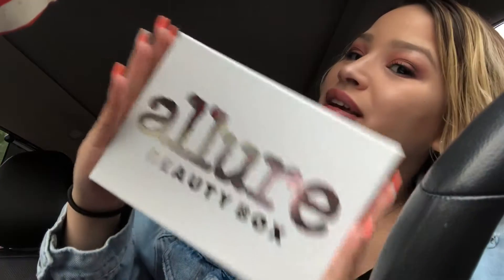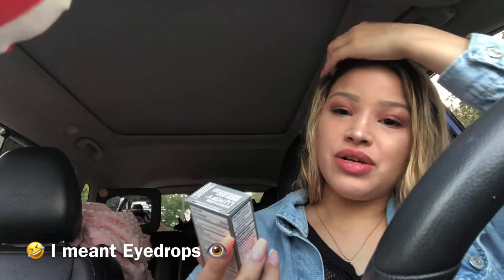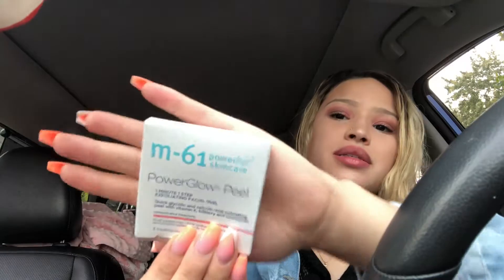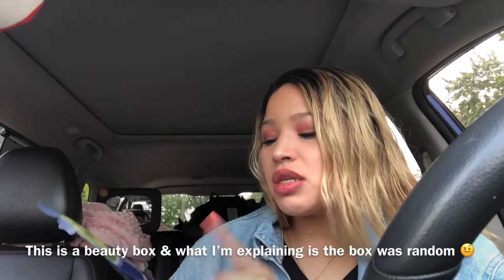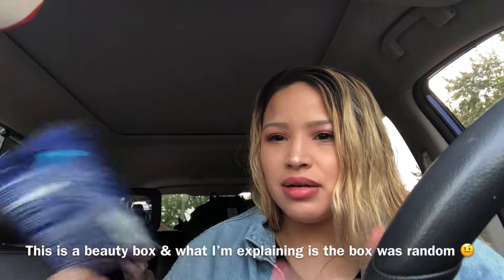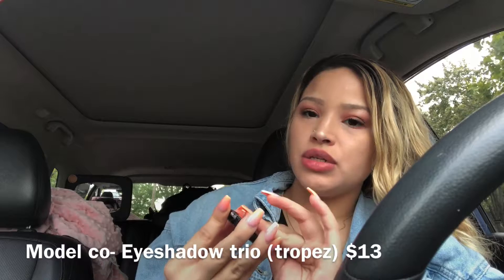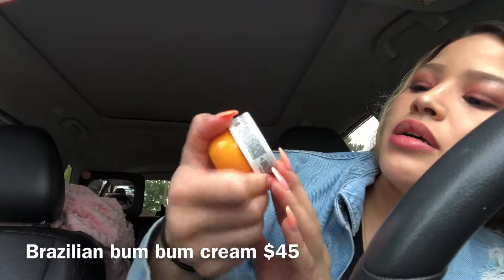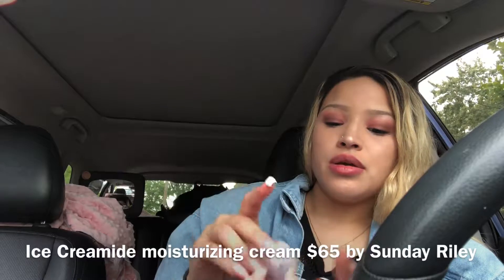Allure| October 🎃 2019| Beauty unboxing 💄 | First Shoutout!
Hi 👋 Hope you enjoy Allure beauty box unboxing  with me ! 📦💄👄
The month of October 2019 !  🎃
In this video you get to see what I got inside my ALLURE Beauty box 📦
Tell me your thoughts 🤔 ?
Watch to hear my thoughts 💭 and see my first impressions 🤭

I 💖 Allure & it’s only $10/month for samples of makeup, skin care & beauty care ! 🧖🏼‍♀️💄👱🏼‍♀️ 👄💋

Shop my Poshmark: @jaslin95